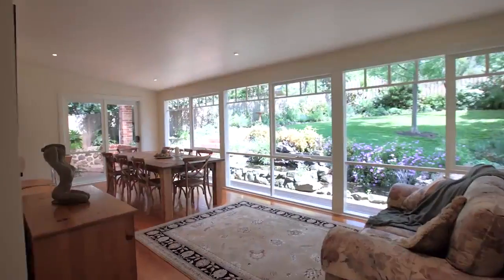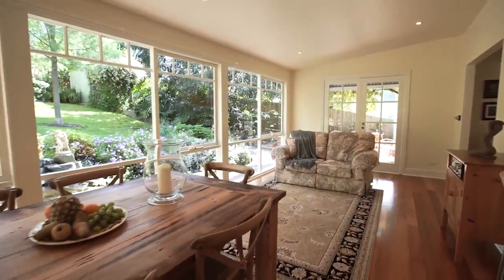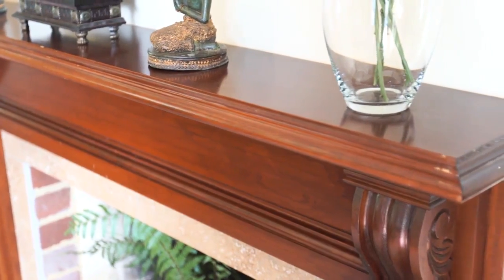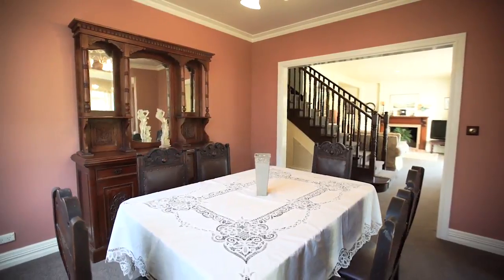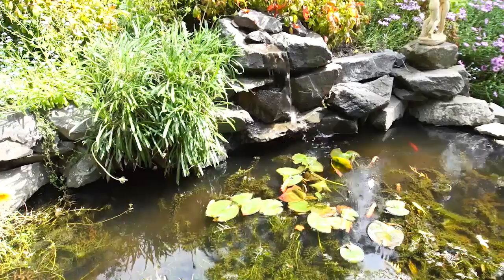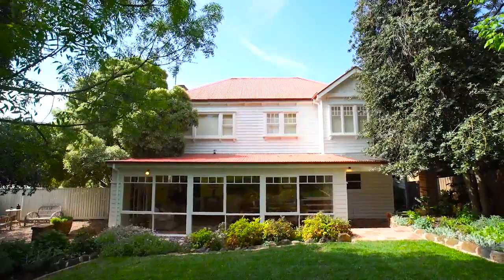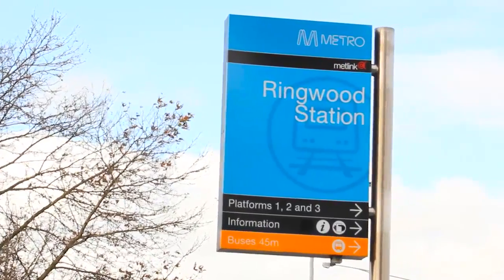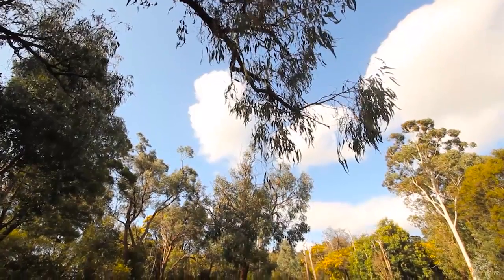Fletchers - 8 Vasey Concourse, Ringwood East - Rod Burton & Reilly Waterfield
In an elevated position on the high side of the street is a stunning period-inspired weatherboard house. Filled with decorative original features and high-quality contemporary inclusions, it enjoys established gardens and a canopy of trees.

An impressive, yet exceptionally liveable and considered layout has the ground floor dedicated to living and entertaining in style. The elegant formal lounge and dining room has an open fireplace, as does the adjacent living room. Polished floors grace an open study and the rear family/meals area, where a wall of windows embraces views of the lush backyard and fishponds, and French doors flow out to a private BBQ area. The gourmet kitchen boasts timber benches, classic tiled splashbacks, a Samsung stainless steel dishwasher and Miele gas cooktop and pyrolytic oven.

Upstairs, 4 carpeted bedrooms feature built-in wardrobes and share 2 period-influenced bathrooms with timber vanities: the master bedroom with an ensuite and family bathroom with a separate bath.  A decked veranda suits private alfresco dining or evening cocktails on warm nights.

Period adornments include: light switches, high skirting and ceilings, ornate cornices, ceiling roses and bay, casement and sash windows with quality blinds and curtains. Further highlights: ducted vacuum, gas ducted heating, split system cooling and ceiling fans, powder room, 5500L water tank, shed, 2 driveways and a single garage.

In an elite cul-de-sac with ‘great neighbours’, enjoy proximity to Ringwood East and Croydon stations, shops and cafes, Burnt Bridge and Eastfield Mall shopping, also near Maroondah Hospital, Eastland and EastLink access.